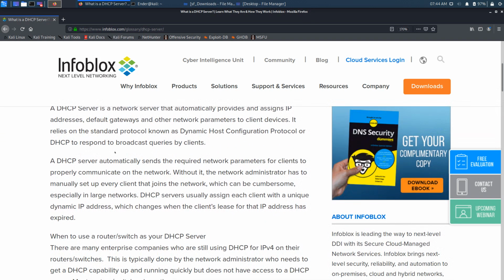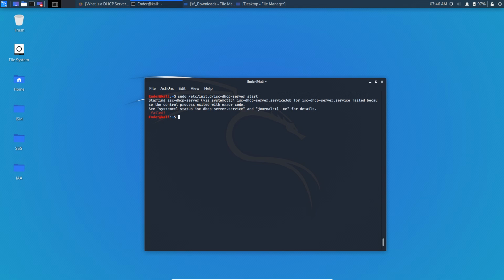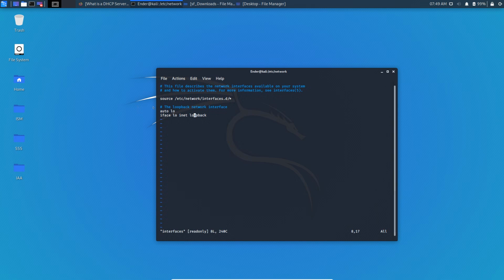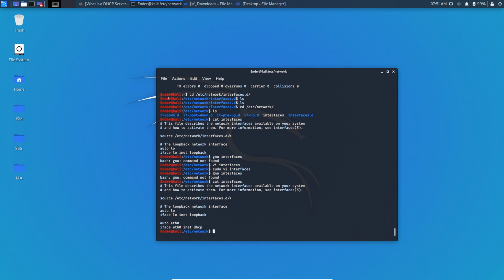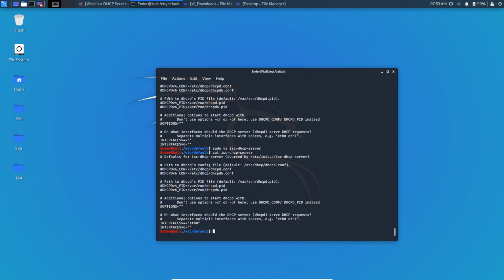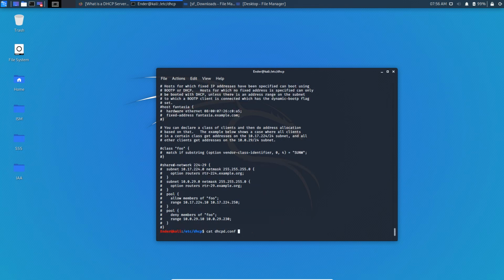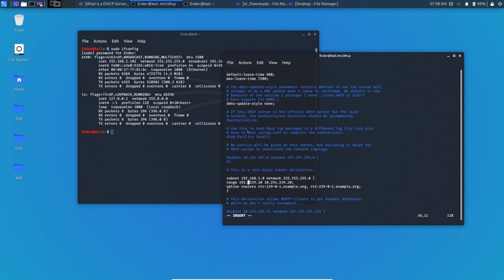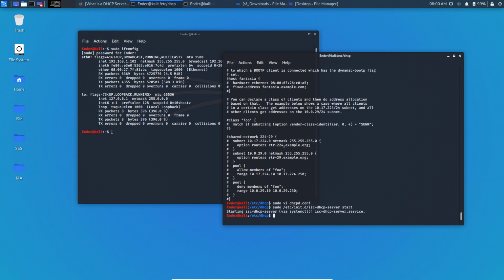DHCP Server Installation